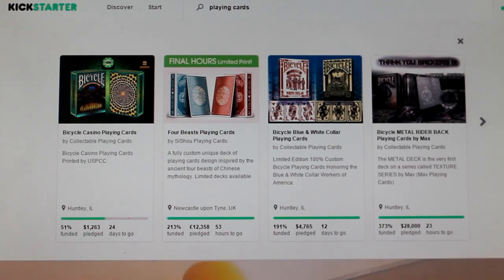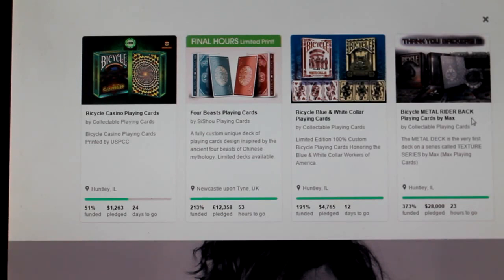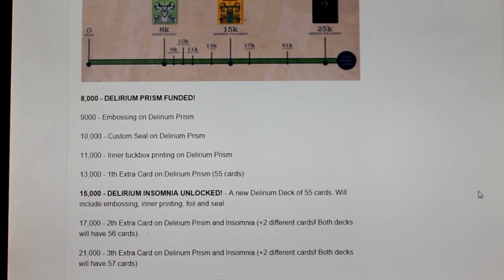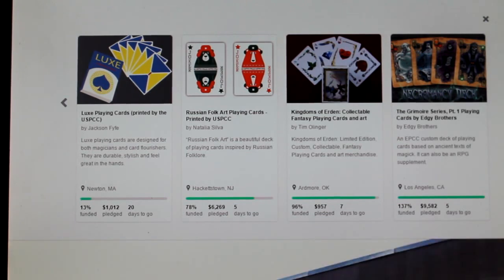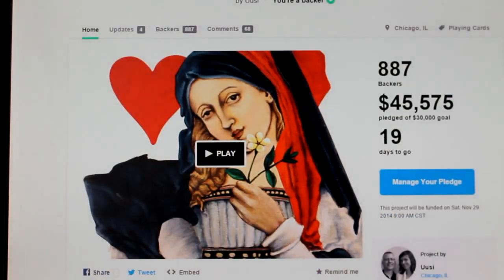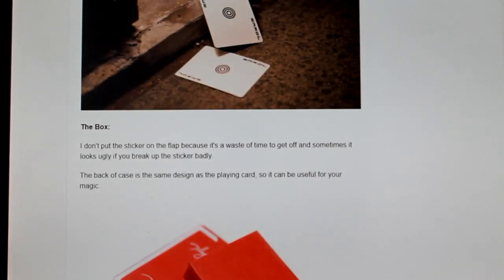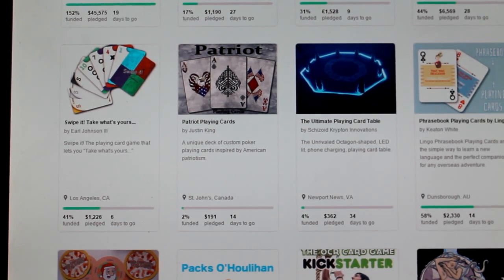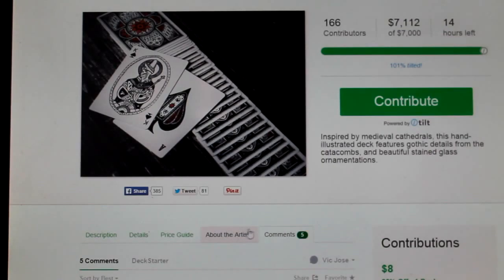VJ Reacts To Kickstarter Decks!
Time for me to show you some decks and tell you what I think!